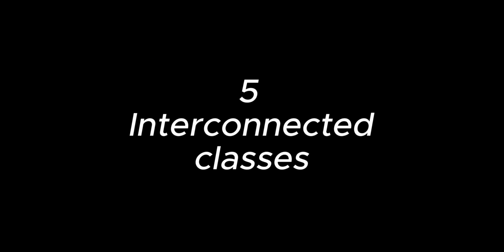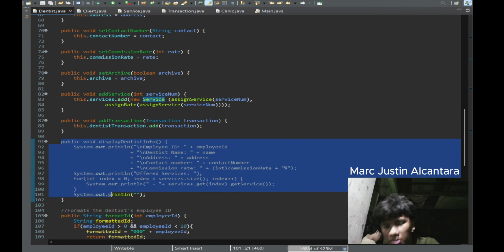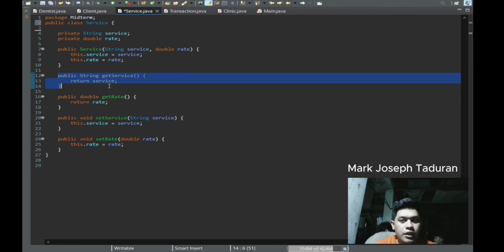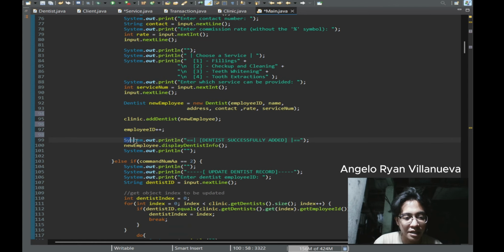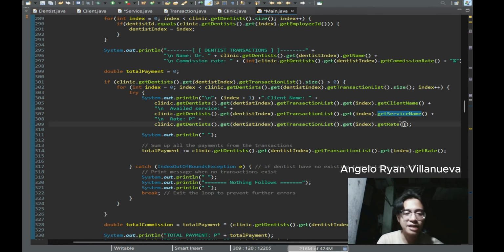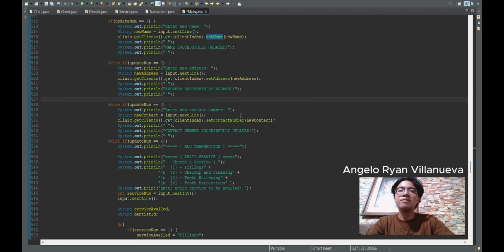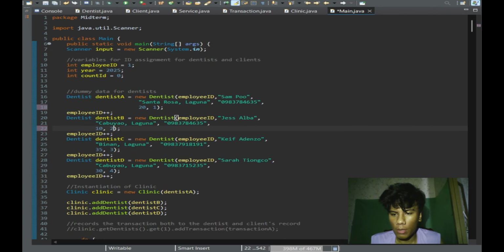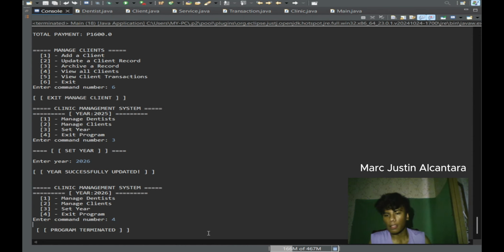Clinic Management System | BSIT Students at University of Cabuyao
This is for midterm semester only! Do not copy!